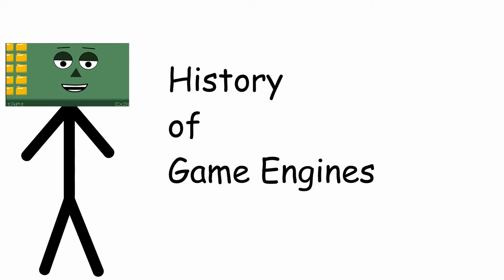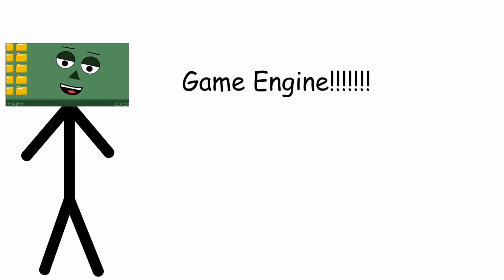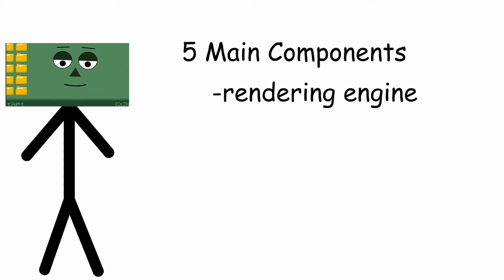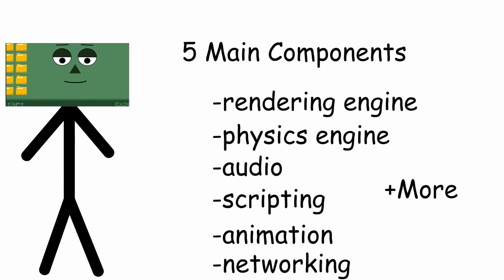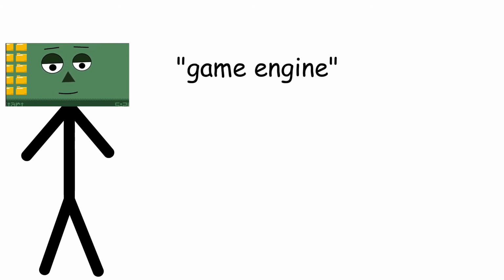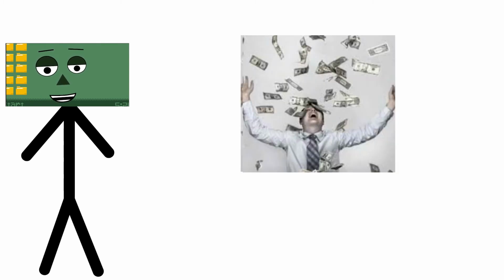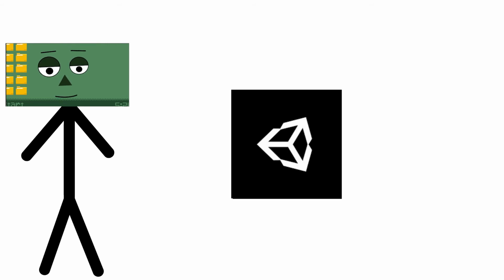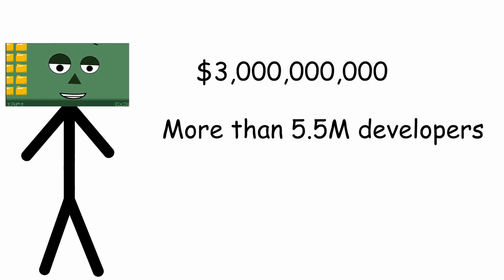History of Game Engines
Welcome to Code Rush,

Today I am trying something new with the history of game engines. I may just do these every month or so just to change up the content. I hope you enjoy it! Comment if you liked or disliked the content. Bye!!